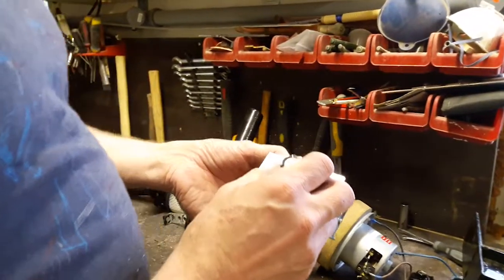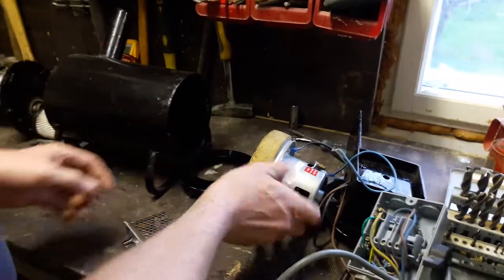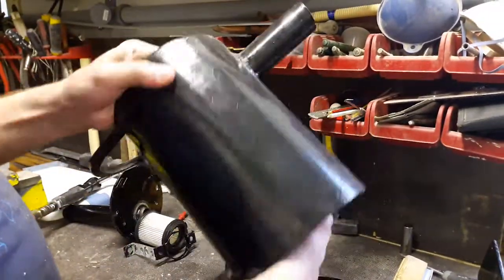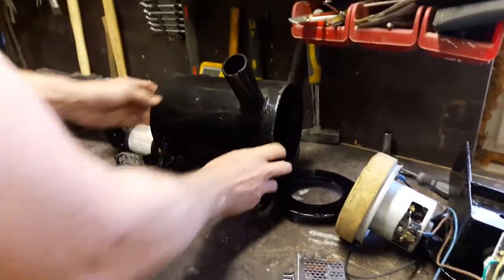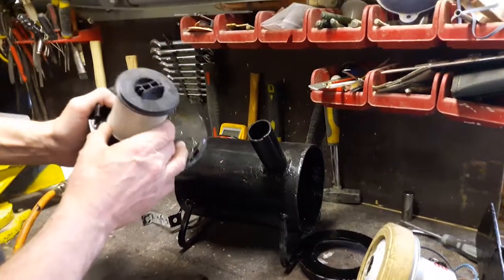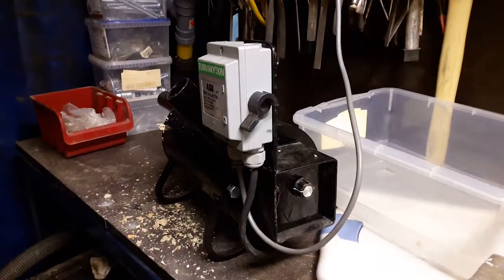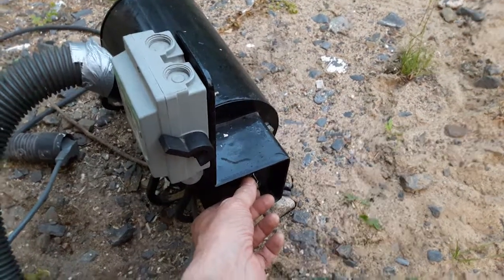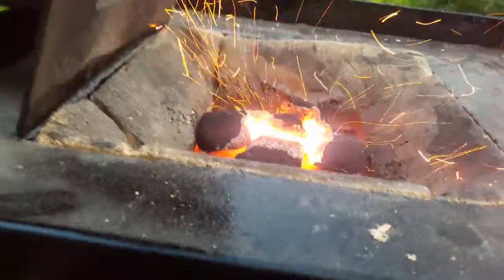Building an adjustable coal forge blower Part 2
Second part, Building a coal forge blower out of vacuum cleaner motor.
Note: only qualified professionals are allowed to do wiring.